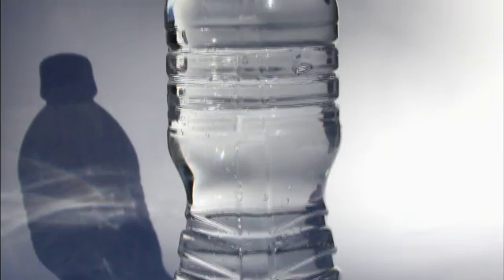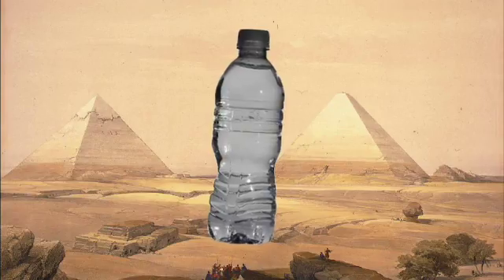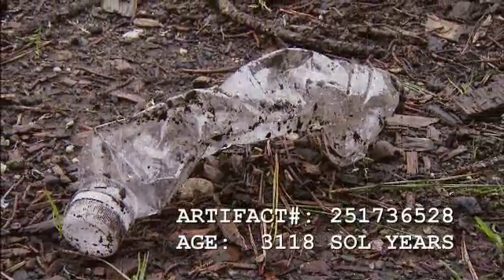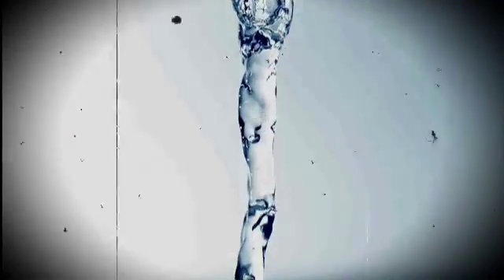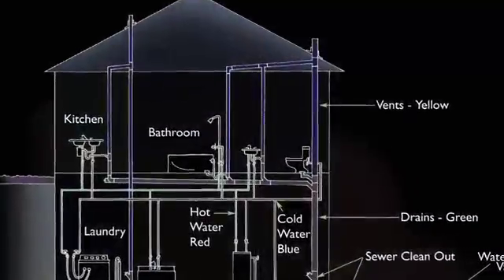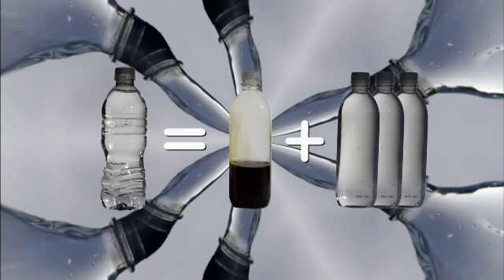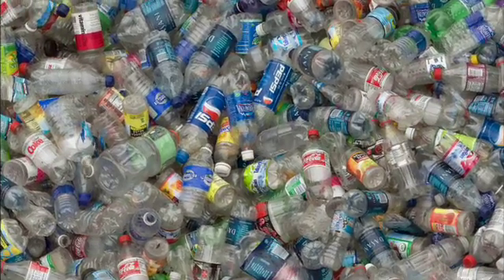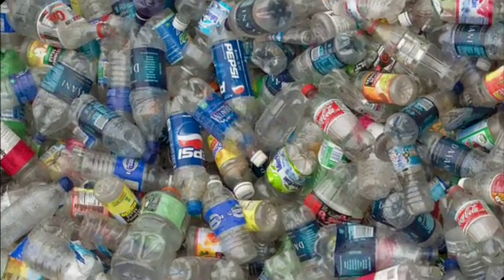Future History: Plastic Water Bottles | KQED QUEST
What does our use of bottled water say about us?

KQED's QUEST takes a look from the perspective of an anthropologist from the distant future.